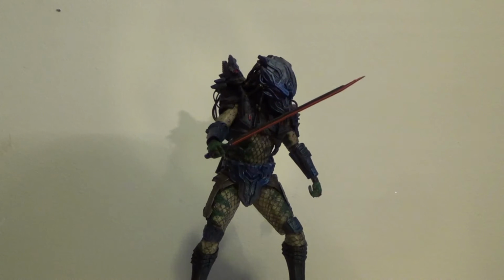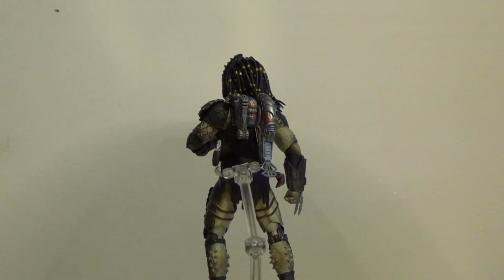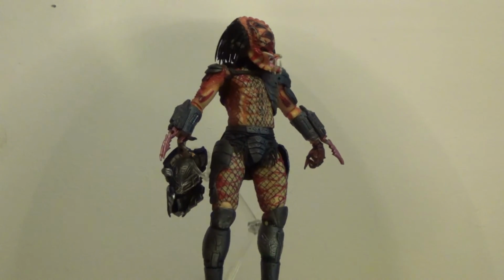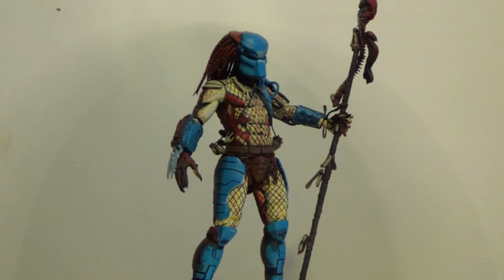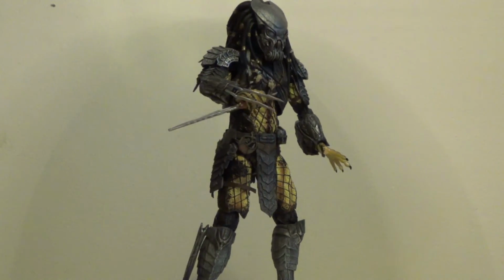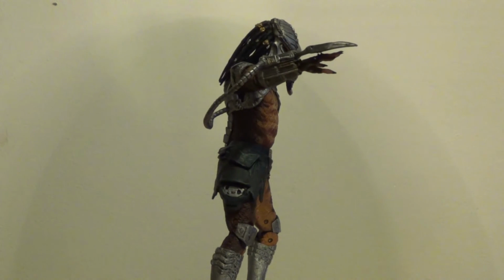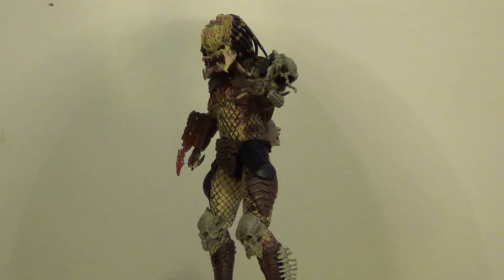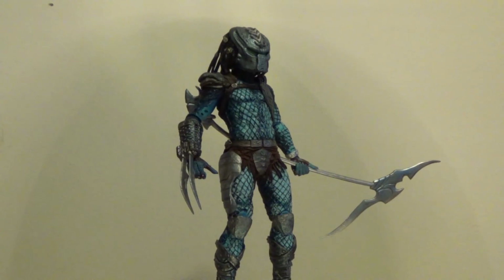My Top 10 Predator Figures! 10/19/2016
Sorry again for not uploading! Pease request what you want me to do next...